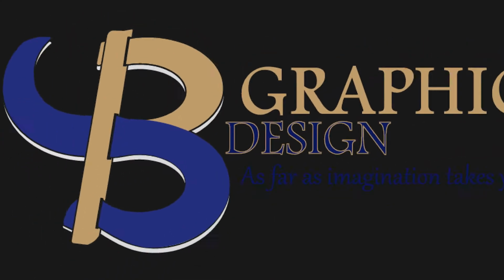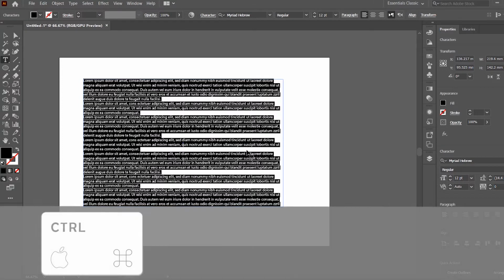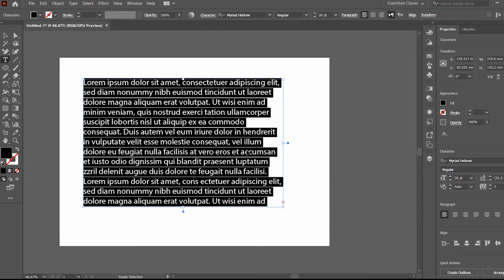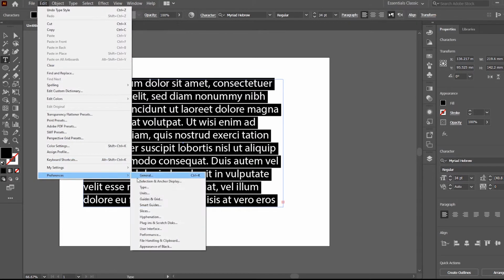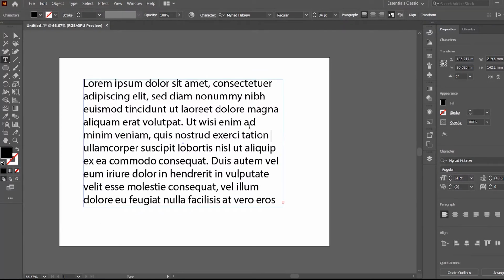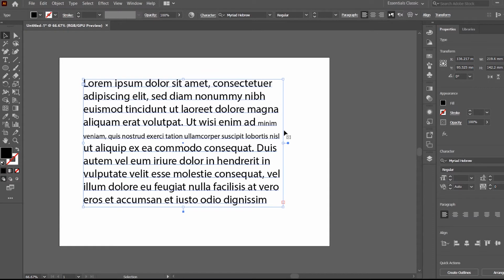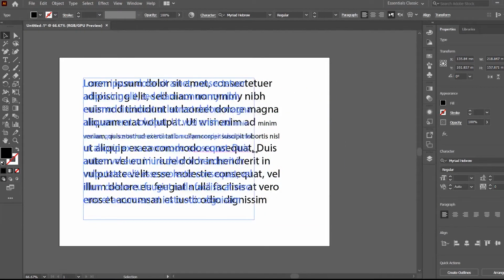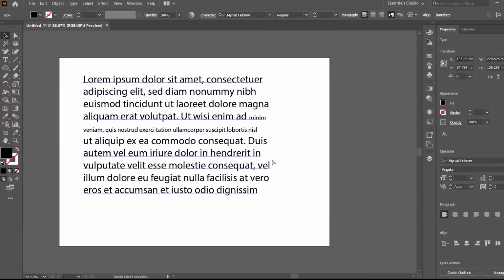RESIZE TEXT THE FASTEST WAY POSSIBLE!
Learn to resize text, enlarge or reduce the text as desired in adobe illustrator very easily and quickly using a simple shortcut key on the keyboard to make that trick work!

WE GO INTO THE DEPH OF EVERY TOOL AND FEATURE OF ADOBE ILLUSTRATOR CC. INCLUDING ALL THE OPTIONS AND LOTS OF SHORTCUTS!